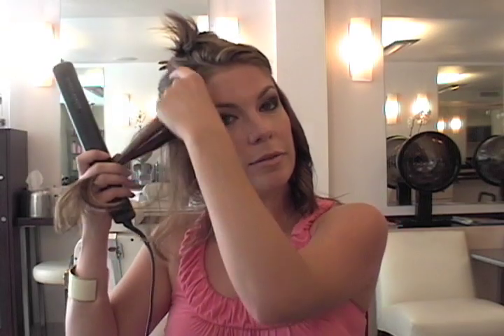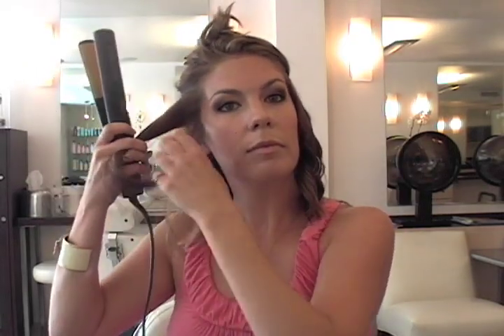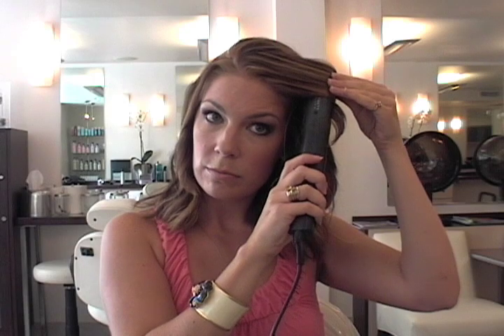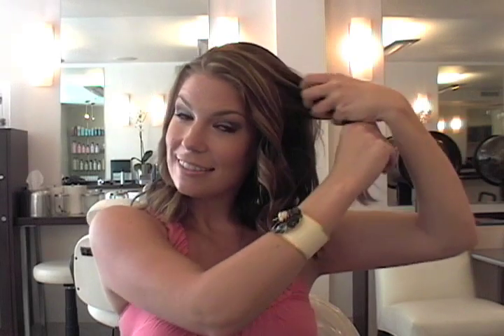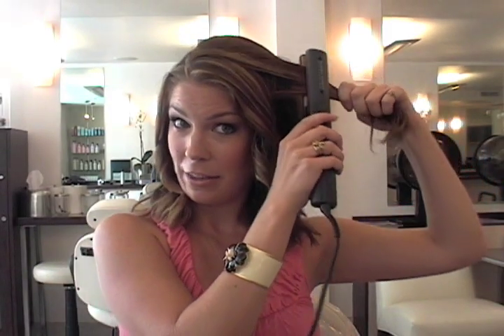Chi Waves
A demonstration on how to make waves in your hair with the CHI iron.

Ashley is wearing the Penelope Necklace, along with the Gilda Hoop earrings. She is also wearing the Kelly Cuff which has a pave ladybug atop a hand-painted enamel bloom.